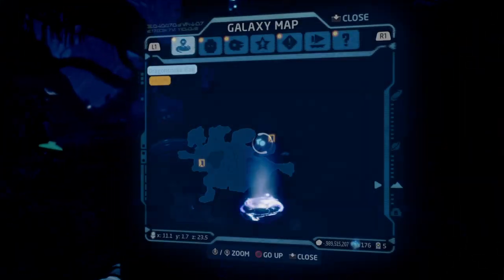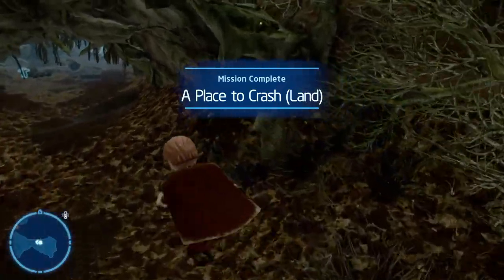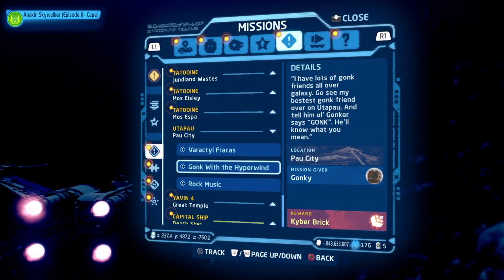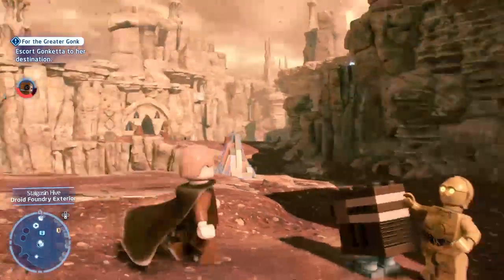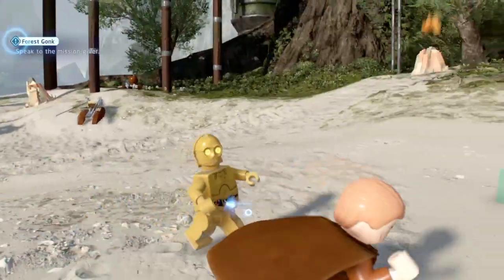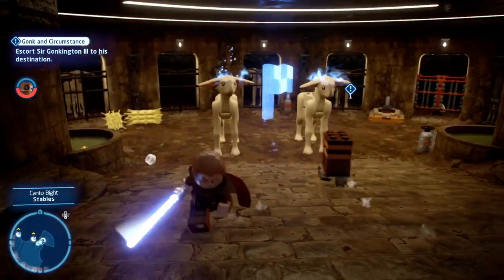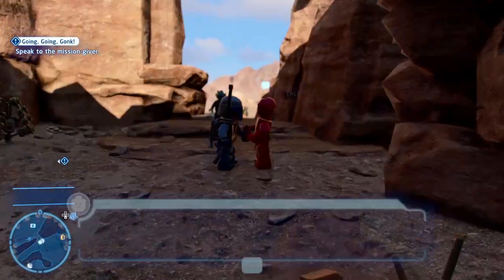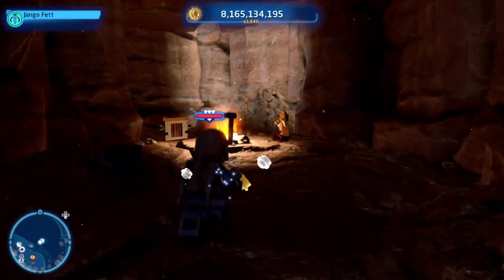LEGO Star Wars: The Skywalker Saga - FPG #21 - The Gonk to End all Gonks (Part 1/2)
Timestamps:
1:05 - Quest 1 (Character Token 1 (Scout Trooper)
4:59 - Quest 2 (Character Token 2 (R5-D4)
11:20 - Space Chaser 7/10
11:46 - Quest 3 (Character Token 3 (Imperial Gunnery Technician)
15:04 - Quest 4 (Kyber Brick 1)
19:32 - Quest 5 (Character Token 4 (8D8)
25:25 - Quest 6 (Character Token 5 (Scout Trooper (Kashyyyk)
30:42 - Quest 7 (Character Token 6 (Master Codebreaker)
35:51 - Quest 8 (Kyber Brick 2)
43:55 - Quest 9 (Character Token 7 (Weequay)